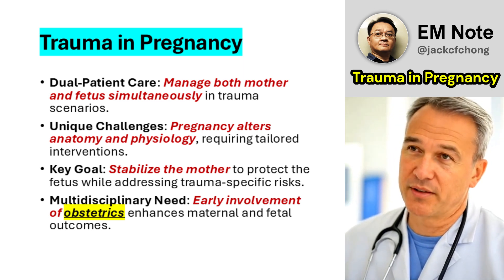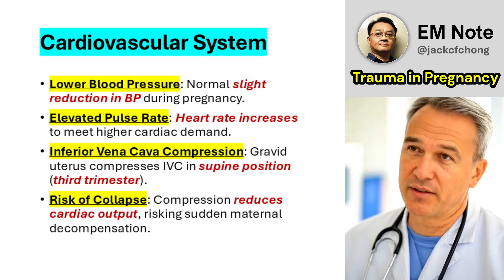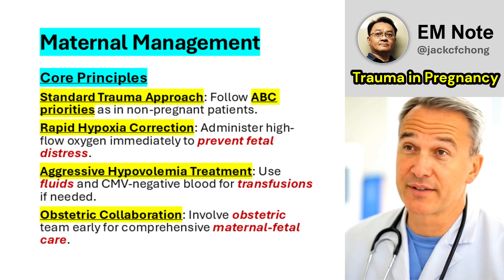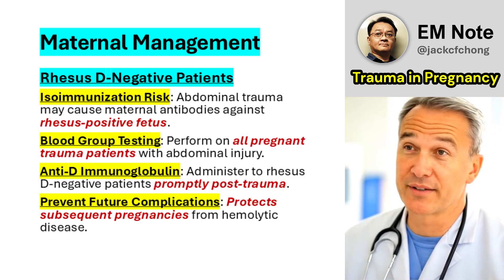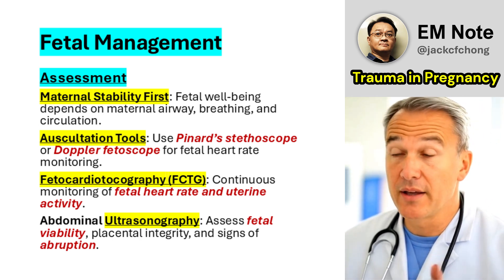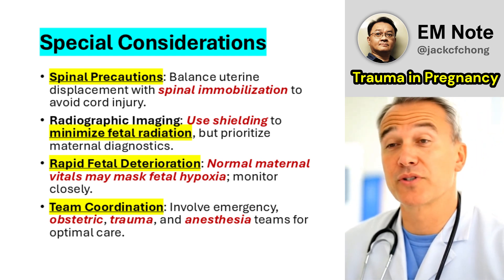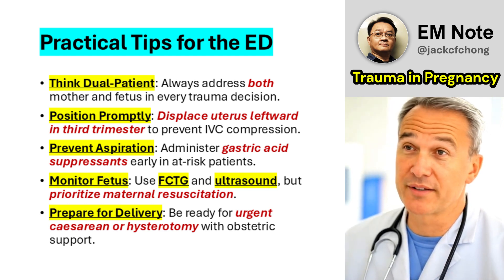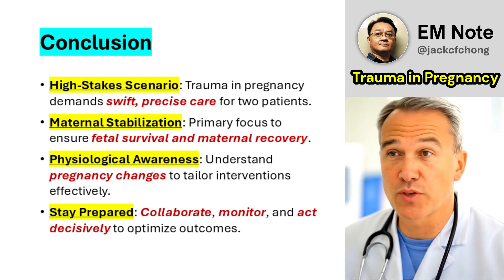Trauma in Pregnancy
- Dual-Patient Care: Manage both mother and fetus simultaneously in trauma scenarios.
- Unique Challenges: Pregnancy alters anatomy and physiology, requiring tailored interventions.
- Key Goal: Stabilize the mother to protect the fetus while addressing trauma-specific risks.
- Multidisciplinary Need: Early involvement of obstetrics enhances maternal and fetal outcomes.

Respiratory System
- Increased Tidal Volume: Pregnant patients have higher tidal volume, increasing oxygen demand.
- Stable Respiratory Rate: No change in rate, but reduced PaCO₂ due to hyperventilation.
- Lower PaCO₂: Physiological respiratory alkalosis (slightly reduced arterial CO₂ partial pressure).
- Impact on Trauma: Limited reserve for hypoxia; prioritize rapid oxygen delivery.

Cardiovascular System
- Lower Blood Pressure: Normal slight reduction in BP during pregnancy.
- Elevated Pulse Rate: Heart rate increases to meet higher cardiac demand.
- Inferior Vena Cava Compression: Gravid uterus compresses IVC in supine position (third trimester).
- Risk of Collapse: Compression reduces cardiac output, risking sudden maternal decompensation.

Hematologic and GI Systems
- Physiological Hypervolemia: Extra blood volume protects maternal circulation during hypovolemia.
- Placental Vulnerability: Selective reduction in placental blood flow during maternal hypovolemia.
- Fetal Hypoxia Risk: Fetus is highly sensitive to reduced oxygen supply, even if mother appears stable.
- Delayed Gastric Emptying: Increases aspiration risk, especially with altered consciousness.

Maternal Management
Core Principles
- Standard Trauma Approach: Follow airway, breathing, circulation (ABC) priorities as in non-pregnant patients.
- Rapid Hypoxia Correction: Administer high-flow oxygen immediately to prevent fetal distress.
- Aggressive Hypovolemia Treatment: Use fluids and CMV-negative blood for transfusions if needed.
- Obstetric Collaboration: Involve obstetric team early for comprehensive maternal-fetal care.

Maternal Management
Uterine Displacement
- Prevent IVC Compression: Displace gravid uterus leftward in third trimester to maintain cardiac output.
- Manual Displacement: Preferred method to avoid spinal rotation and ensure stability.
- Spinal Board Tilt: Tilt board left if needed, but avoid wedges to prevent spinal cord injury.
- Critical Timing: Perform immediately in supine patients to reduce risk of circulatory collapse.

Maternal Management
Aspiration Prevention
- Aspiration Pneumonia Risk: Higher in pregnancy due to delayed gastric emptying (Mendelson’s syndrome).
- At-Risk Patients: Those with reduced consciousness, sedation, or anesthesia needs.
- Prophylactic Treatment: Administer IV ranitidine (50 mg over 2 min) or omeprazole (40 mg over 20 min).
- Goal: Reduce gastric acidity quickly to minimize lung injury from aspiration.

Maternal Management
Rhesus D-Negative Patients
- Isoimmunization Risk: Abdominal trauma may cause maternal antibodies against rhesus-positive fetus.
- Blood Group Testing: Perform on all pregnant trauma patients with abdominal injury.
- Anti-D Immunoglobulin: Administer to rhesus D-negative patients promptly post-trauma.
- Prevent Future Complications: Protects subsequent pregnancies from hemolytic disease.

Fetal Management
Assessment
- Maternal Stability First: Fetal well-being depends on maternal airway, breathing, and circulation.
- Auscultation Tools: Use Pinard’s stethoscope or Doppler fetoscope for fetal heart rate monitoring.
- Fetocardiotocography (FCTG): Continuous monitoring of fetal heart rate and uterine activity.
- Abdominal Ultrasonography: Assess fetal viability, placental integrity, and signs of abruption.

Fetal Management
Delivery Considerations
- Urgent Delivery Need: Late pregnancy trauma may require delivery for maternal or fetal health.
- Caesarean Section: Preferred if maternal condition and time allow for surgical intervention.
- Resuscitative Hysterotomy: Indicated in traumatic cardiac arrest to improve maternal cardiac output.
- Peri-Mortem Caesarean: May save fetus if performed within minutes of recent maternal death.

Special Considerations
- Spinal Precautions: Balance uterine displacement with spinal immobilization to avoid cord injury.
- Radiographic Imaging: Use shielding to minimize fetal radiation, but prioritize maternal diagnostics.
- Rapid Fetal Deterioration: Normal maternal vitals may mask fetal hypoxia; monitor closely.
- Team Coordination: Involve emergency, obstetric, trauma, and anesthesia teams for optimal care.